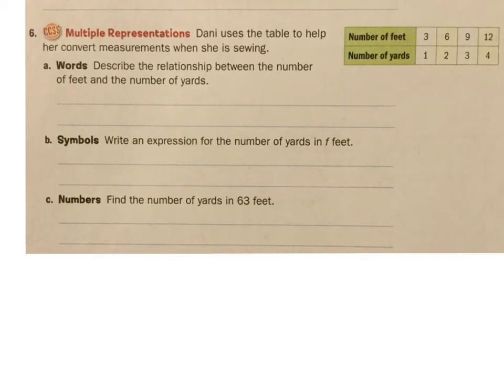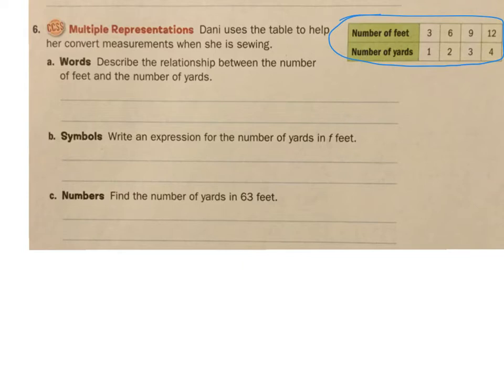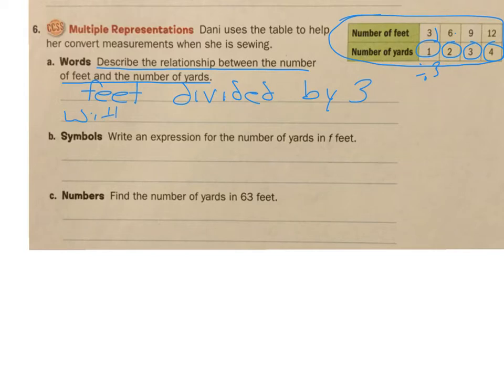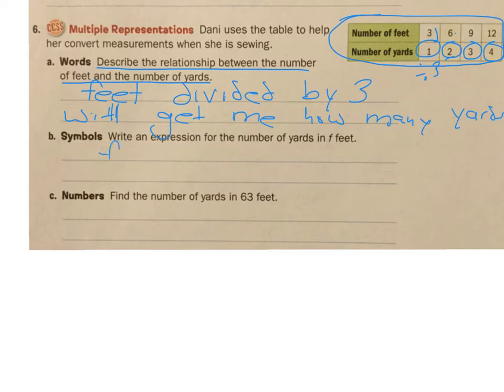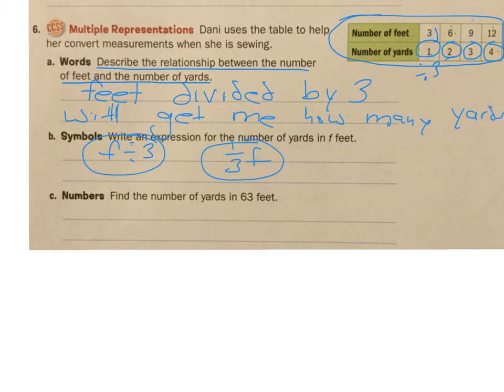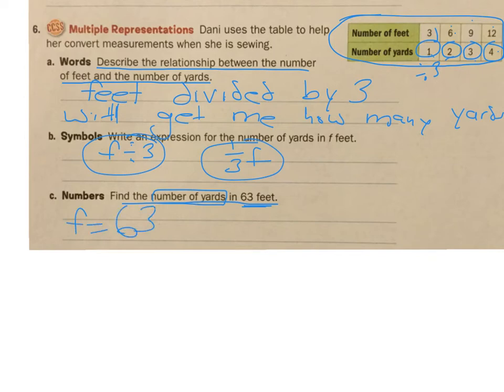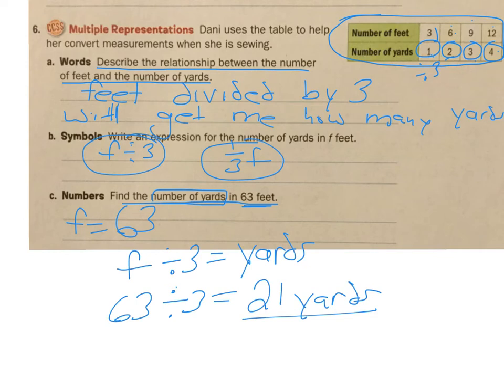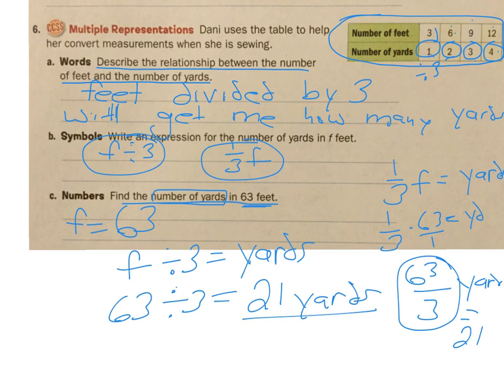independent practice page 465 number 6